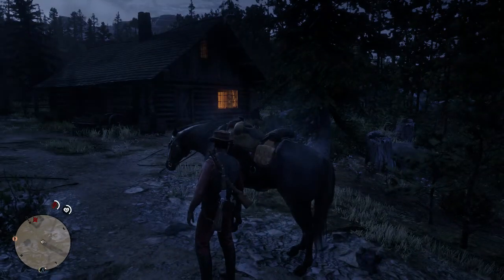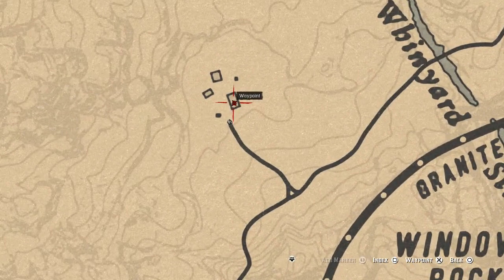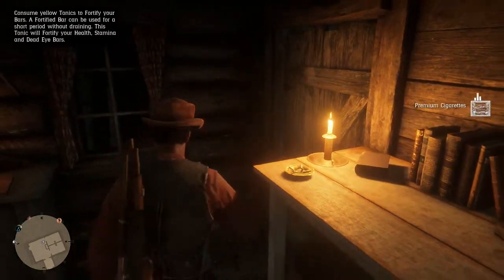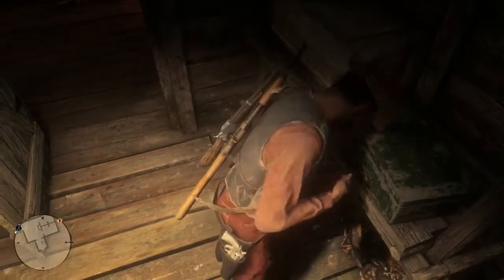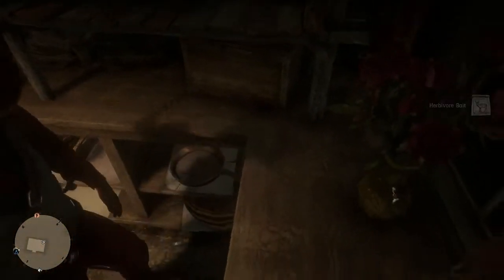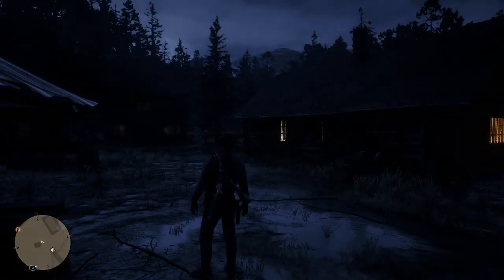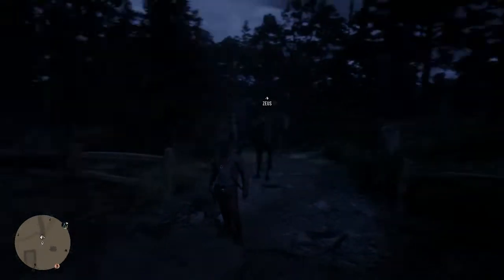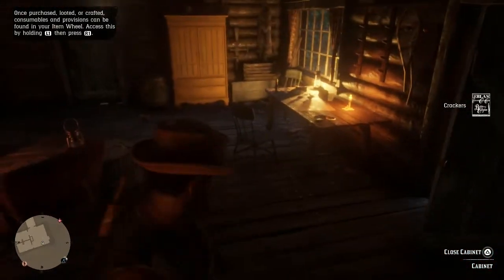ENDLESS RESOURCES | Red Dead Redemption 2 HOW TO GET EASY RESOURCES (WORKING)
(About me)
I created this channel to bring great content to you guys, the viewers. My main goal is to bring the greatest content i can possible while lifting you up and making sure at the end of the day I at least put a smile on your face. Now lets start this journey.